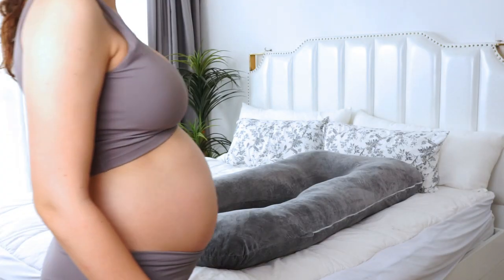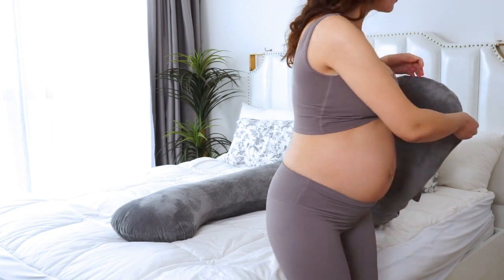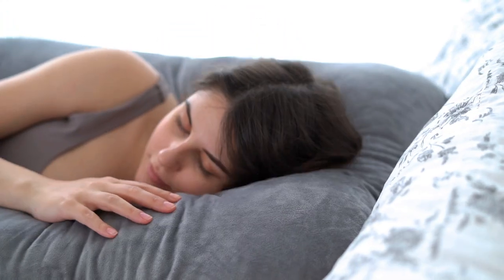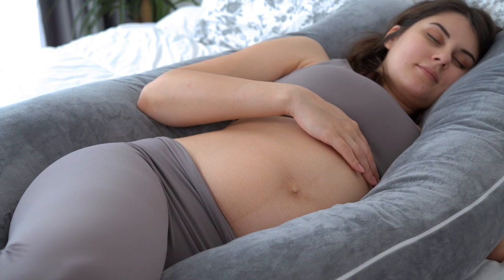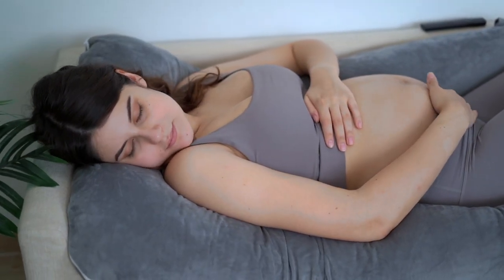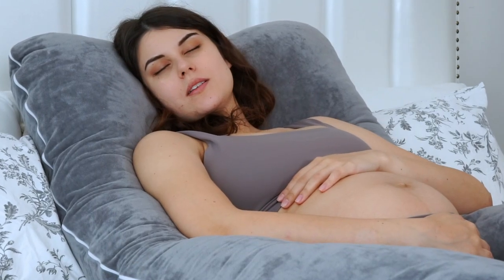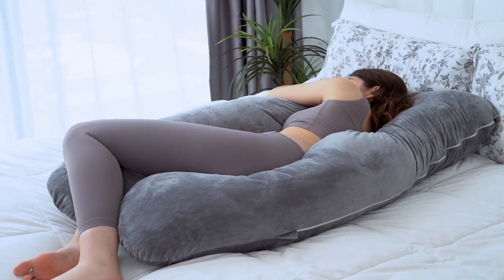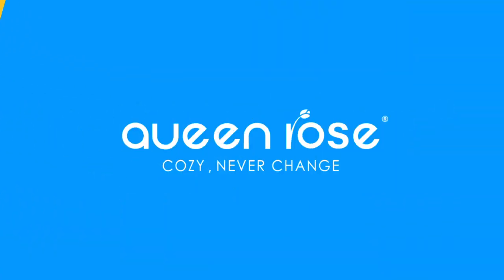How to use pregnancy pillow? How to sleep well?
QUEEN ROSE U shaped body pillow is specially enhanced the belly and back support, adapting to your needs when sleeping on your side. Brings hug to growing belly and makes pregnancy journal enjoyable.